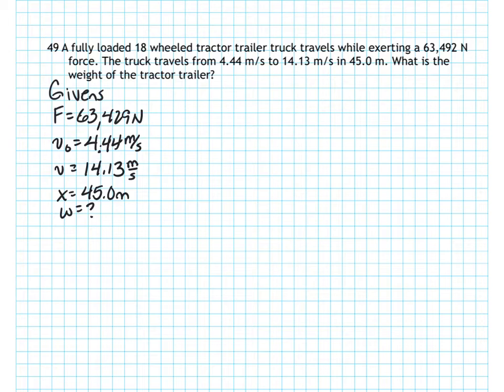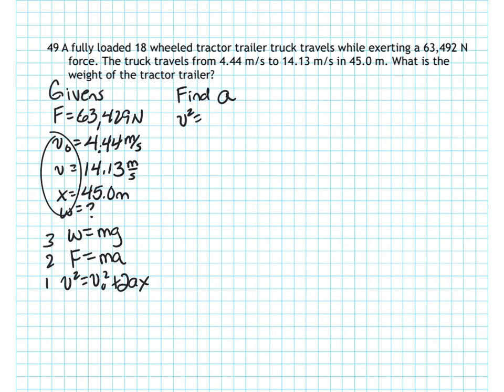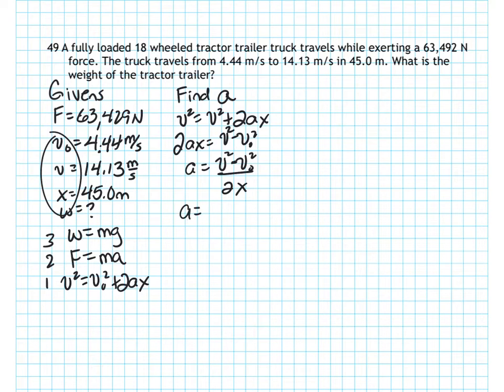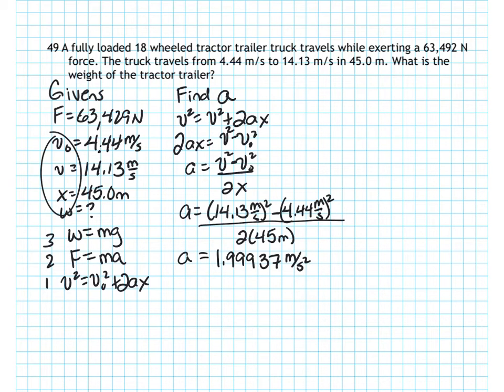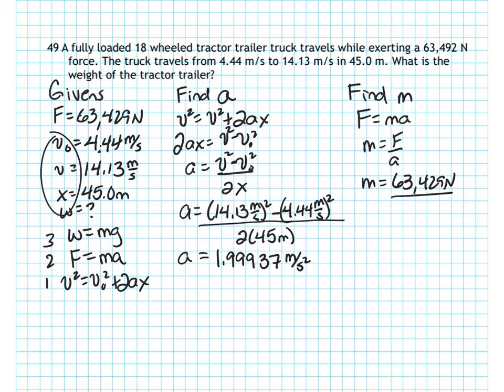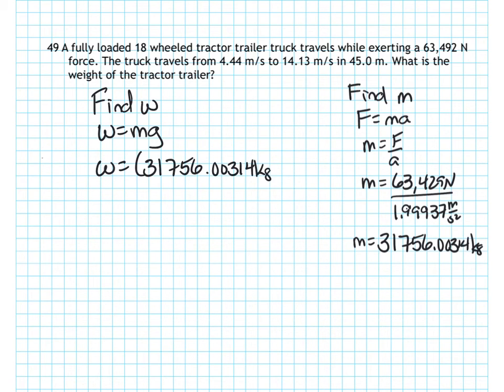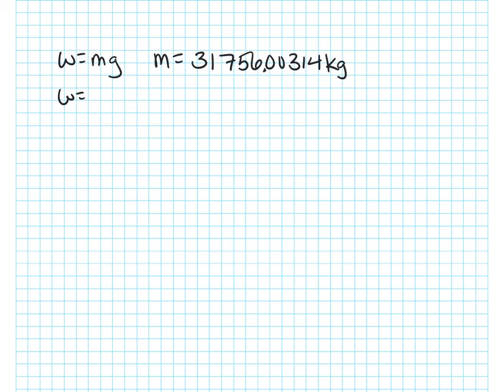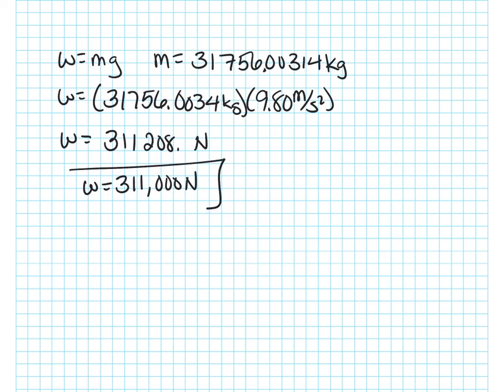Newton’s Laws solution to 48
This is the video solution to problem 48 . I say it is 49 in the video, but it is for #48